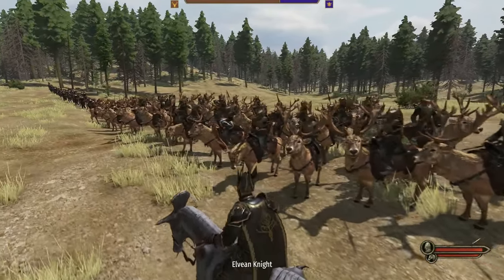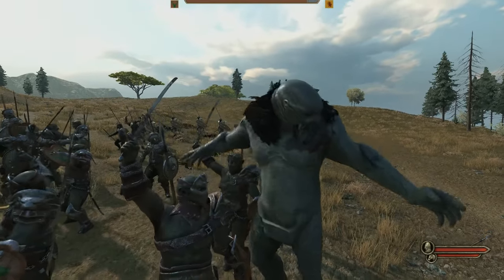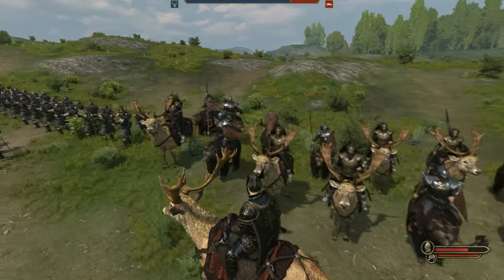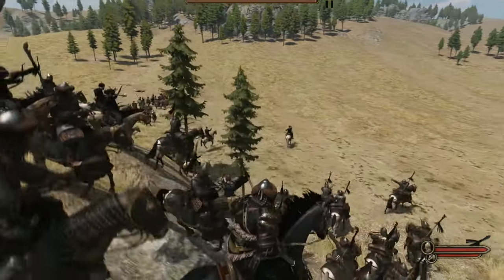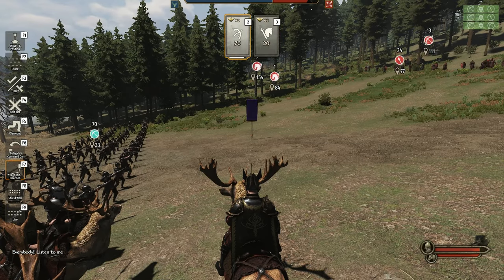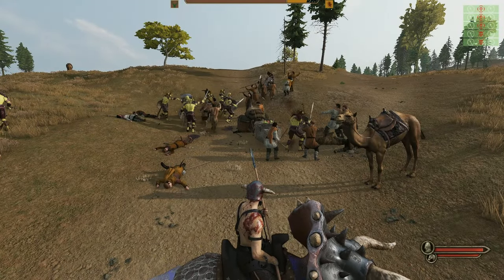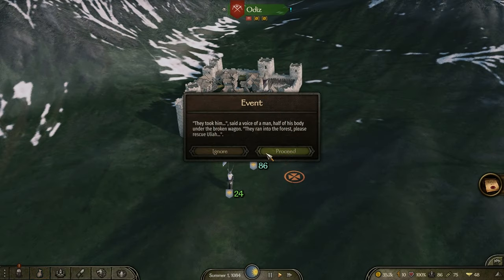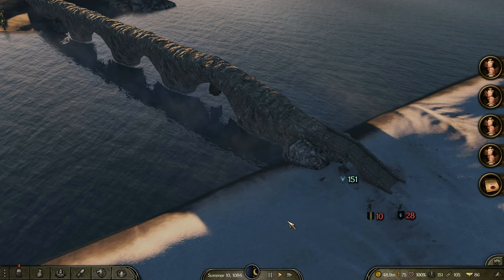Bannerlord's Most Amazing FANTASY Mod Just Got BETTER!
Warhaven unlocks its gates on 9/20 at 6:00 PM PDT! Don't miss out, wishlist it on Steam now

Realms Forgotten is an amazing fantasy overhaul for Mount & Blade 2: Bannerlord that takes us to Aeurth: a world with diverse cultures, wonders and great conflict. There has been substential progress withing the past months. So let's check it out!